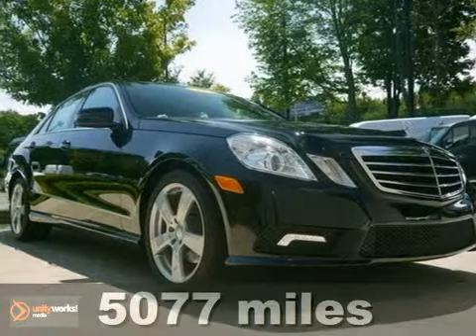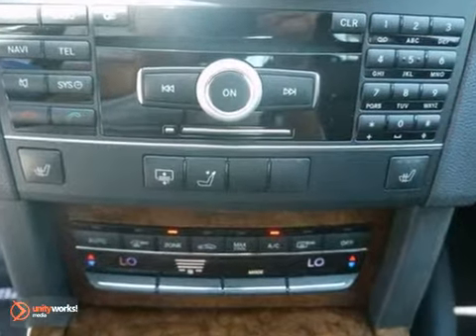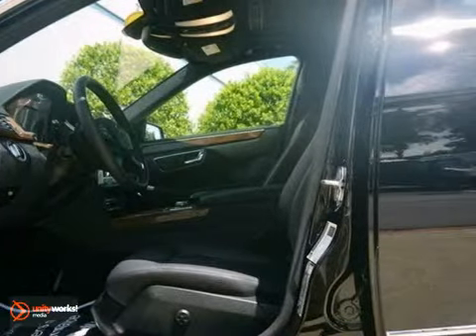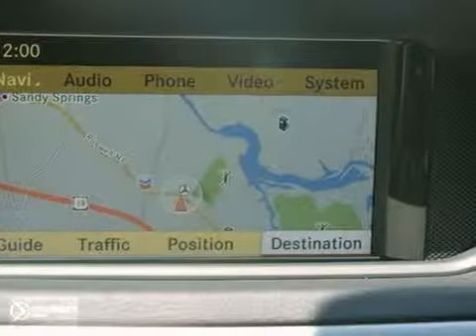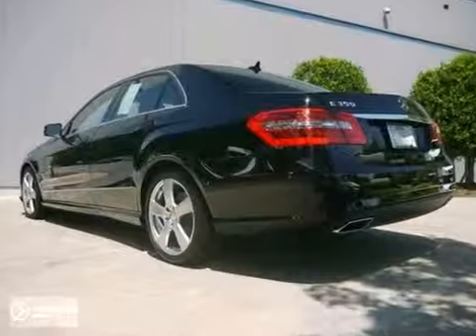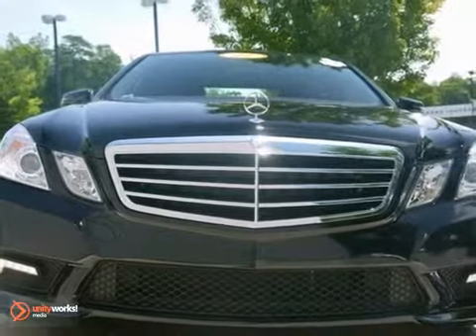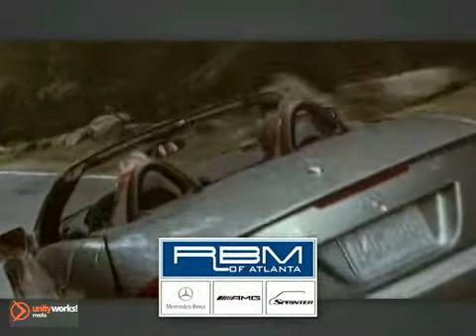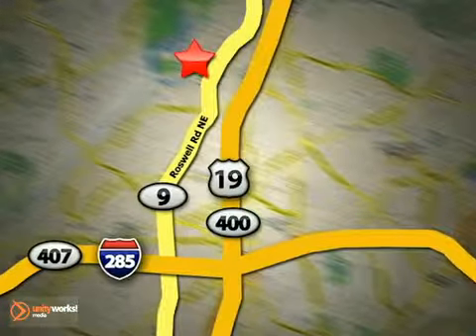2011 Mercedes-Benz E-Class U10575 in Atlanta GA Marietta, - SOLD